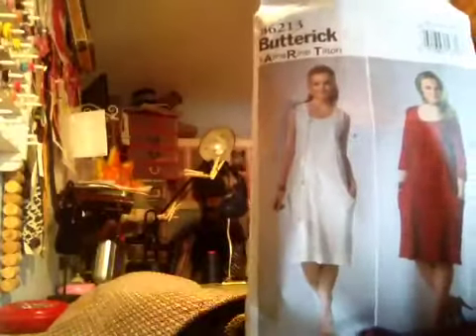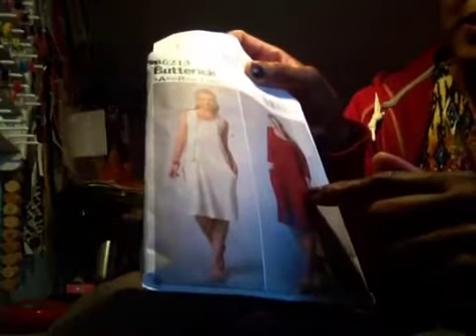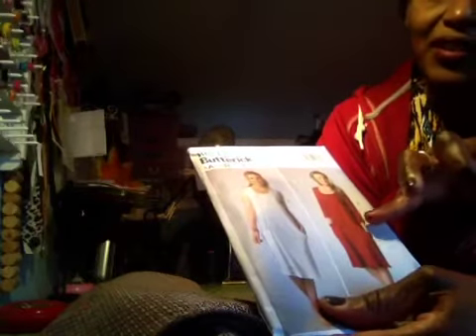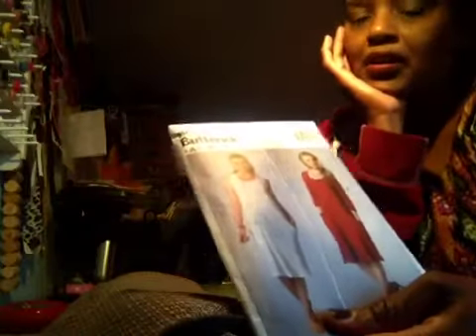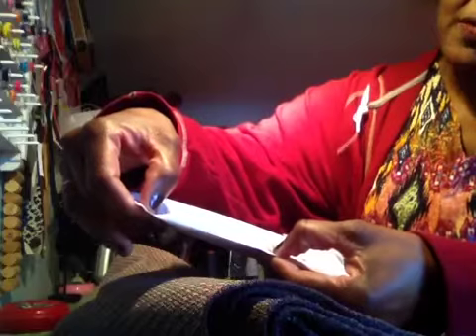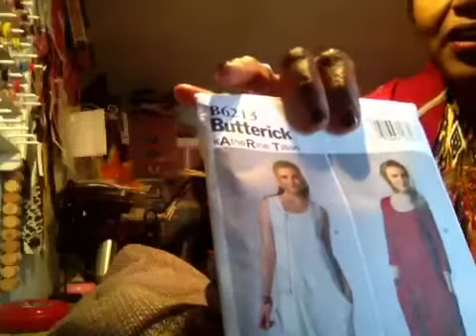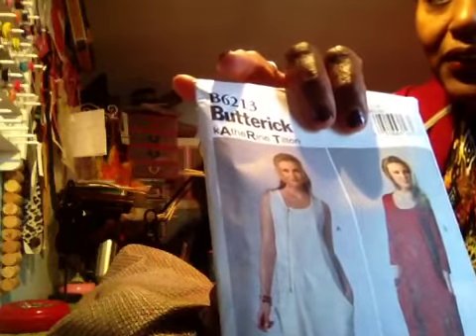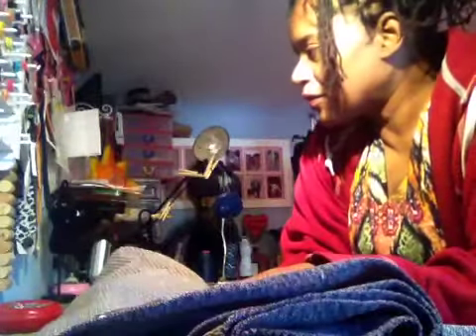Butterrick pattern 6213 sew along part 1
Butterrick pattern 6213 sew along